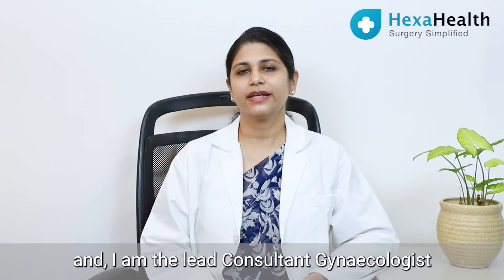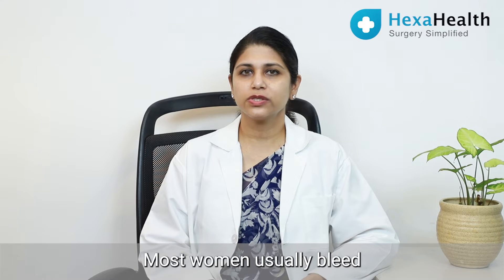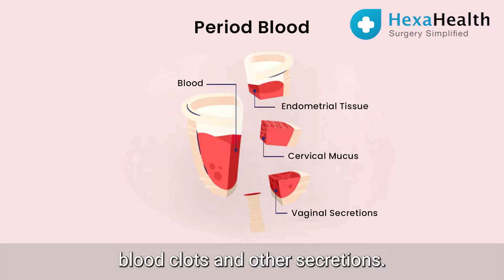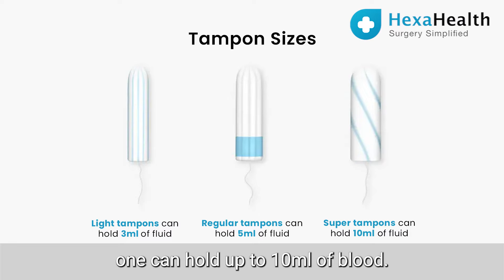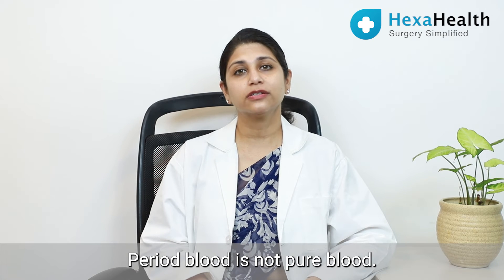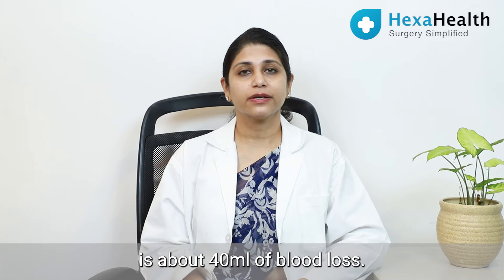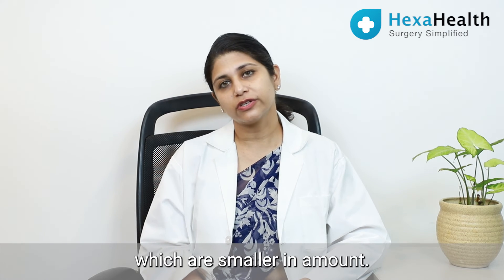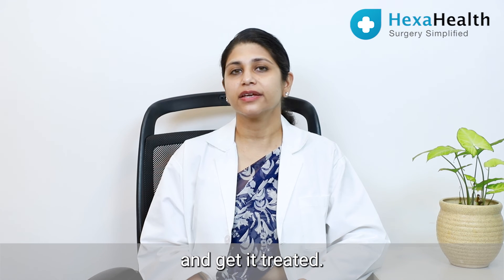How Much Blood is Lost During A Period? | Period Blood Normal Loss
How Much Blood is Lost During A Period? It shouldn't cause too much bleeding or pain to affect your quality of life. In this video, Dr. Astha Dayal, a gynecologist practicing in Gurgaon at CK Birla Hospital, explains how a healthy period lasts 3-7 days with an average blood loss of 40 ml, and your average frequency of period cycle should be 21-35 days. Menstrual blood contains three distinct body fluids: blood, vaginal fluid, and cells and fluid shed by the late secretory phase of the uterine endometrium during menstruation.

She also mentions that women start having their period around the age of 13 and can bleed until the age of menopause, between 45-50 years. So, in total, women experience up to 400 periods in their lifetime, and each period has around 40ml of blood loss.

Moreover, she talks about the blood a sanitary pad can hold and explains that a regular pad can hold 5 ml. In contrast, if it is large, it could hold up to 10 ml, and during a heavy day period, 4-5 changes are recommended in intervals of 4 hours. Similarly, a light tampon can hold 3 ml of blood, a regular one can hold 5 ml, and super tampons can hold up to 10 ml.

The common causes of heavy menstrual bleeding include
🔹Cervical Cancer
🔹Uterine Adenomyosis
🔹Uterine Fibrosis
🔹Ovulatory dysfunction

Additionally, it is essential to remember that period blood is not pure and cannot be donated because it includes some endometrial tissue and cervical mucus, isn't hygienic and could have some infections.

Periods are like stress to your body, so you need to rest adequately, but to relieve period pain, in the long run, is to make necessary lifestyle changes like regular workouts, better-eating habits, etc. If you are a working individual, you can use menstrual cups instead of pads because sometimes they cause infections or rashes. But if you use them, change them every 4 hours. Additionally, she says if the pain gets unbearable, you must talk to your doctor to see if any underlying causes lead to excruciating period cramps.

More than 10,000 patients and caregivers have used HexaHealth to find an expert surgeon from the best hospitals based on their needs. In addition, we provide trained care coordinators to assist with insurance paperwork, ensure timely admissions, and provide you with other assistance to make the whole process seamless.

Key Moments:
🔹What is Period Blood Made of? 0:17
🔹How much Period Blood do you Lose in Cups? 0:38
🔹How much Period Blood is Actual Blood?1:09
🔹How much Blood can a Pad Hold? 1:26
🔹Why is my Period Heavy and Clotty? 1:47
🔹How many Pad usage in a Day is Normal? 2:25
🔹Can you Donate Period Blood? 2:48
🔹How much does a Woman Bleed in her Lifetime? 3:08
🔹Does Menstruation get Heavier as you Age? 3:31
🔹What is the Ideal Time to change the Menstrual Hygiene Pad? 4:08
🔹Can Females get Anaemic during Periods? 4:35
🔹Is it Safe to Use Public Washrooms during Periods? 4:57